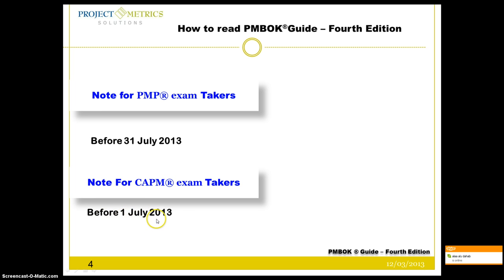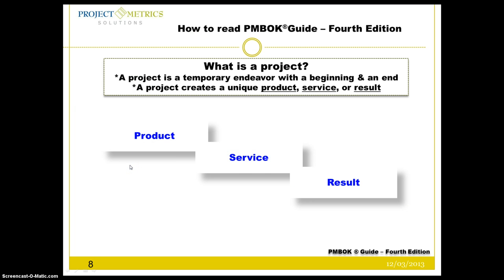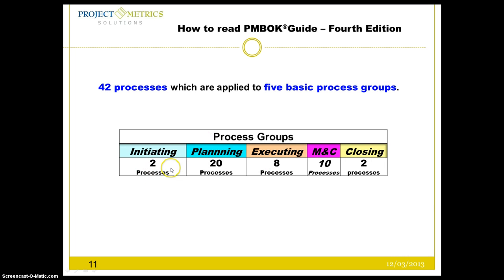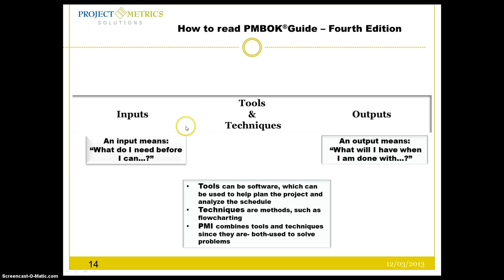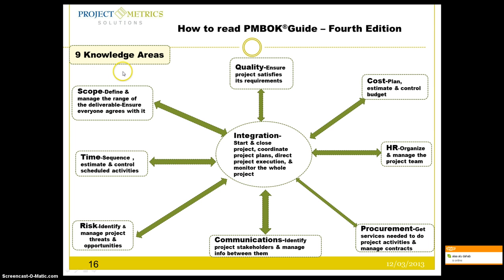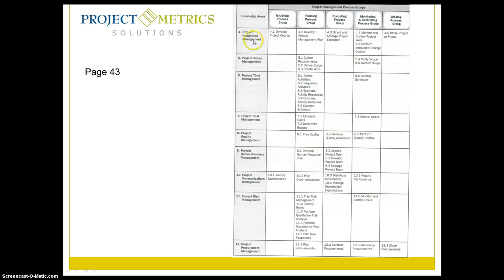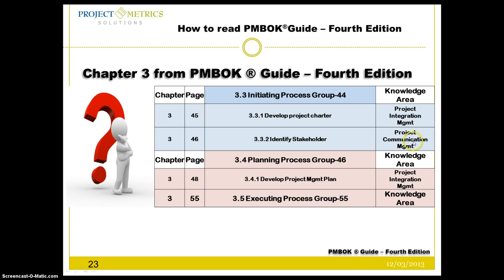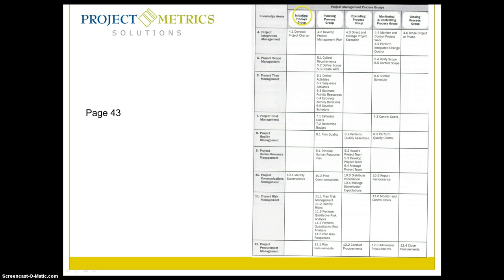How to read PMBOK Guide- Fourth Edition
PowerPoint Session 1